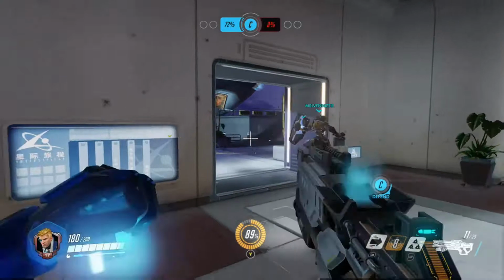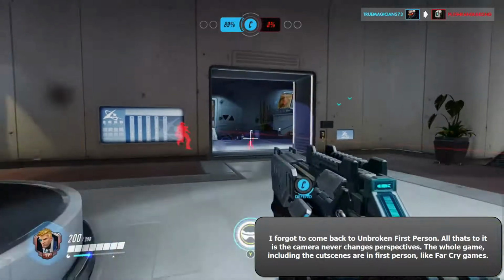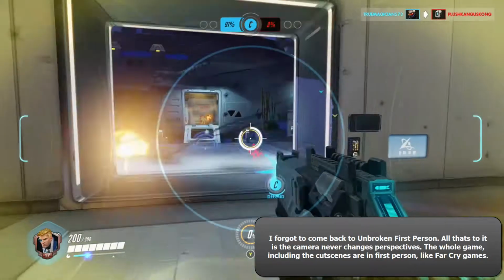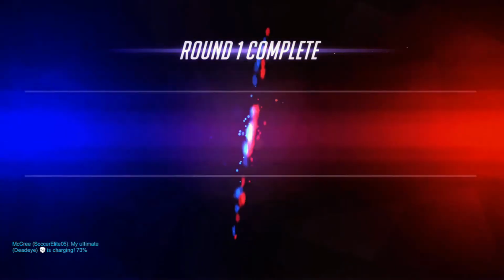3D Camera Types